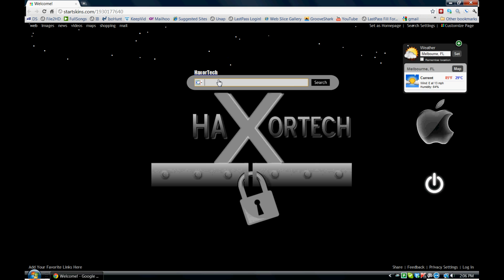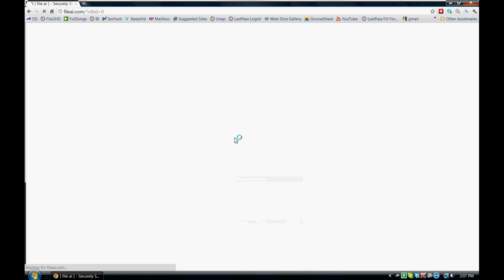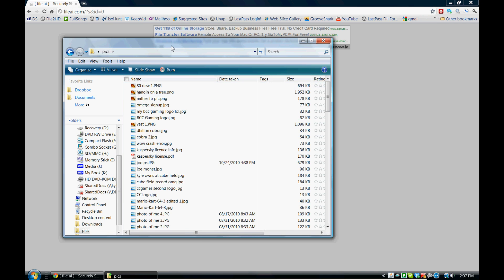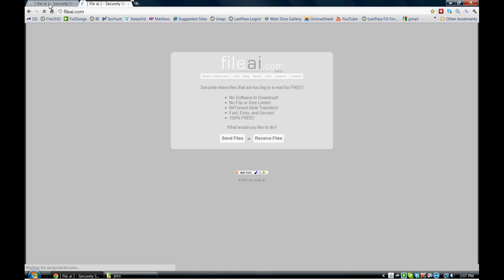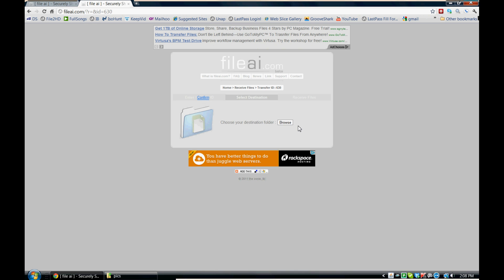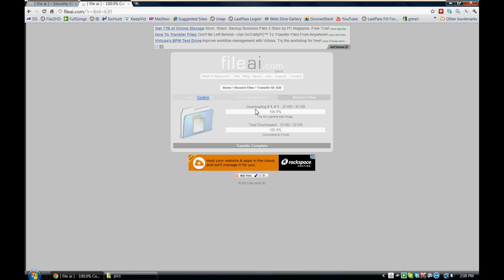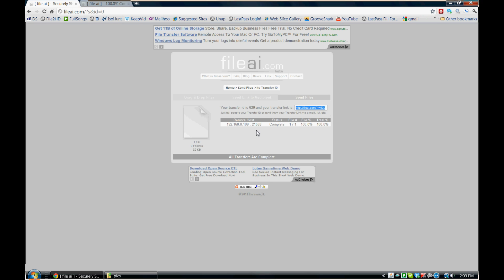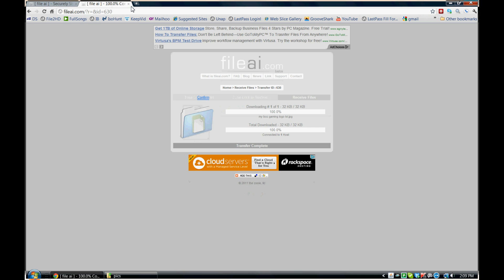How To Send and Receive Large Files Free!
In this tutorial video, i show you guys how to send large files to friends and family for free, with no file size limitation.  this site offers unlimited transfers, and used a peer to peer, torrent style transfer protocol to allow you to send what you want easy.  This service has become invaluable to me, and i hope you guys get some use out of it as well.  Let me know what you think about the site.